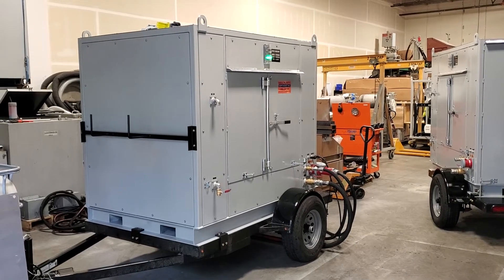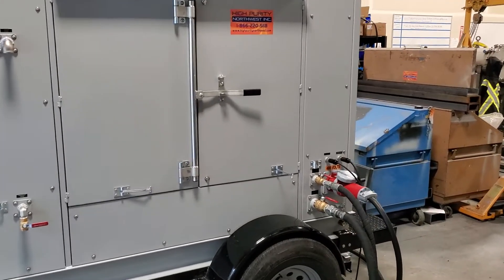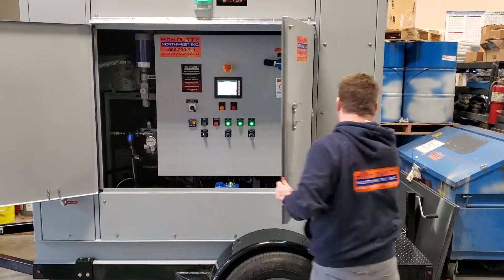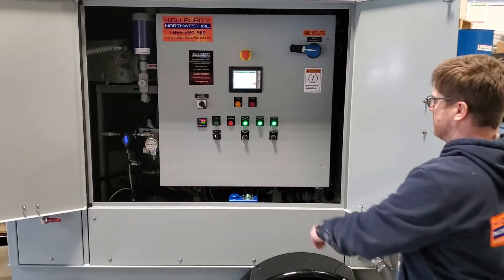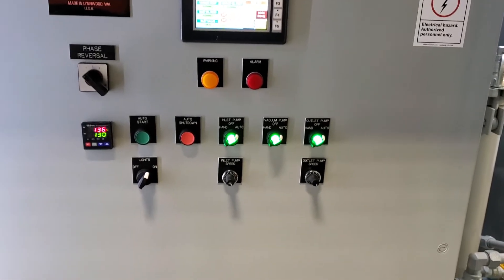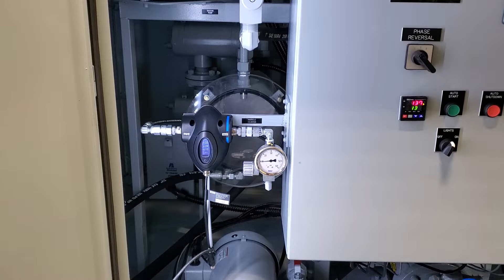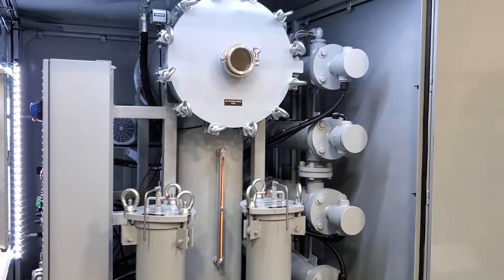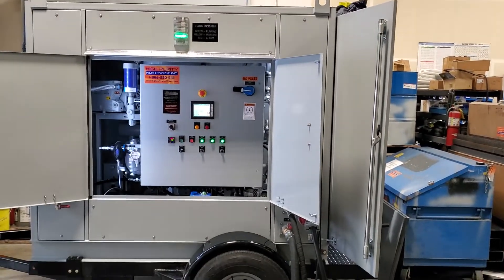Transformer Oil Filtration & Purification System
This High Purity Northwest Mini-MOPS Mobile Oil Purification System is a compact and highly portable system that completely restores dielectric strength of transformer oil.